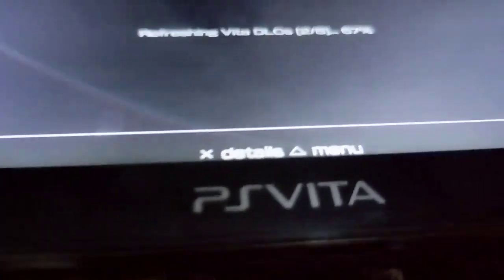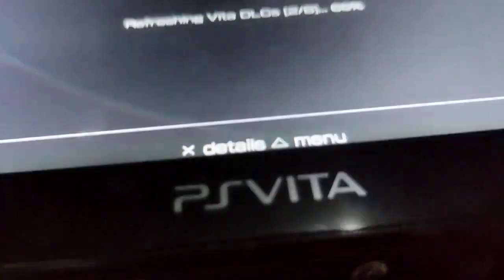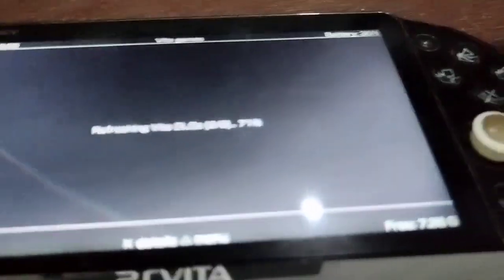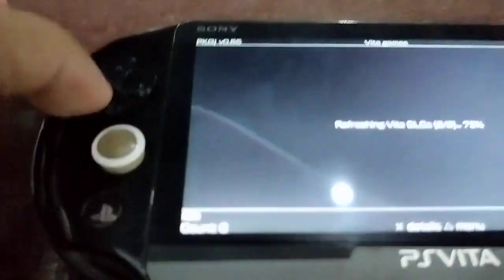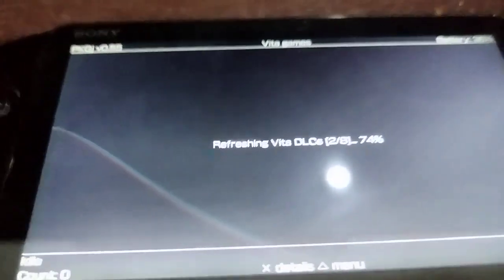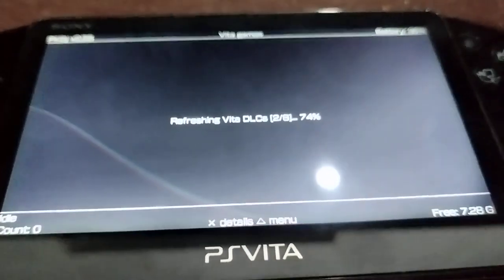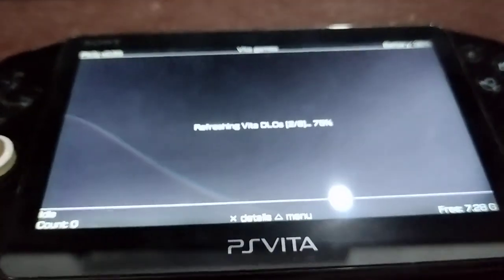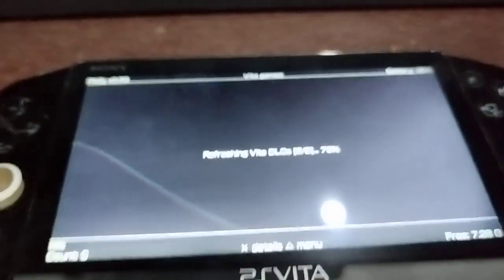HOW TO FIX PKGJ GAMES LIST NOT SHOWING PSVITA